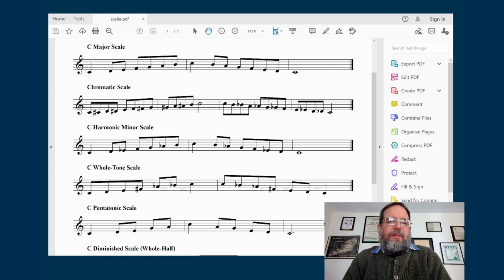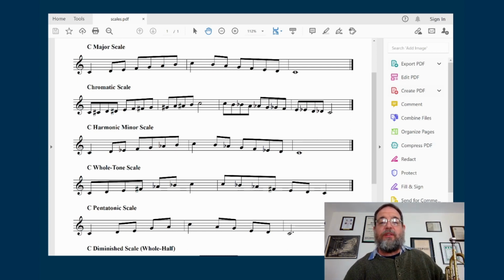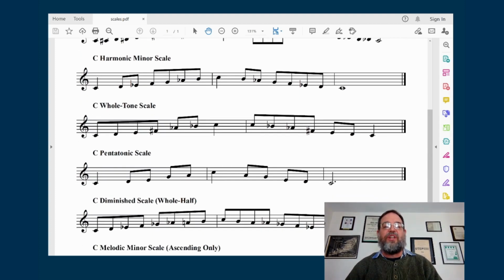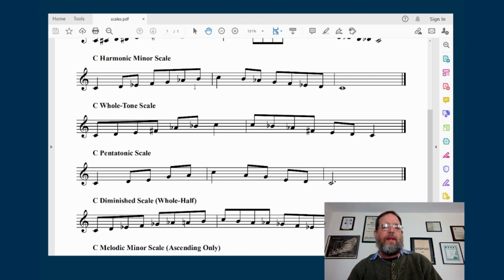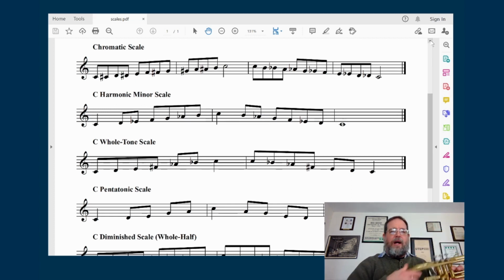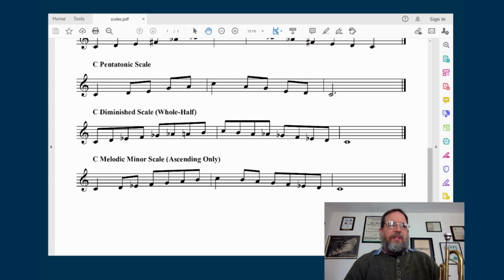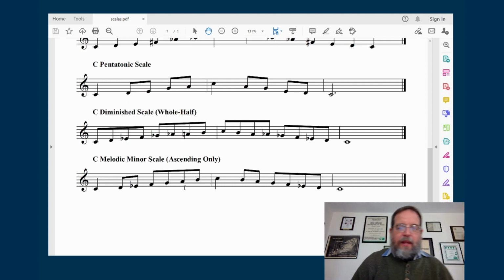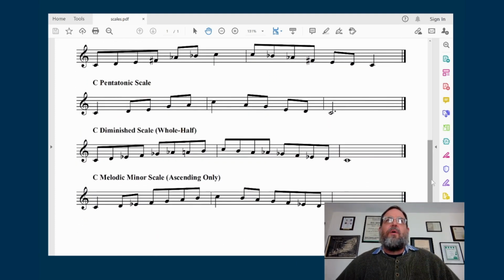Trumpet Scales Type Order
This is a follow up to a previous video that talked about which order you should learn your major scales in. this video takes it to the next step, giving you an order to learn all the different scale types.

Trumpet Q and A Archive:

If you want to watch the old live stream Trumpet Q and A sessions, we have most of them archived at the blog. You can access them by clicking on the following link:

Behind the Wheel Videos:

We are no longer making the Behind the Wheel videos public. The only way to access them is to watch them through my blog. So, to watch the Behind the Wheel videos, follow this link: